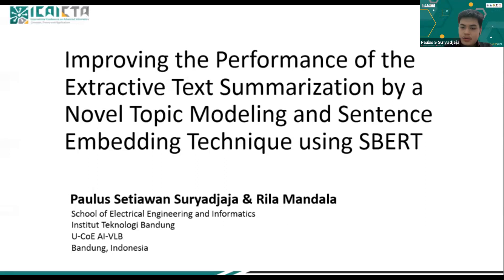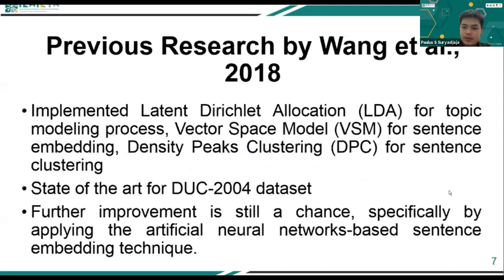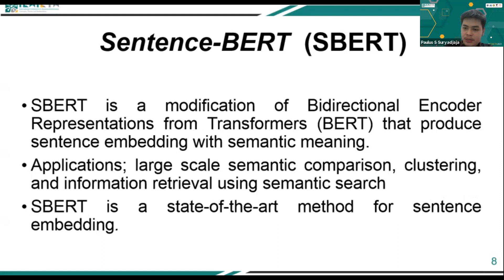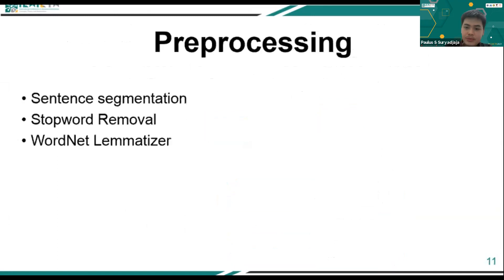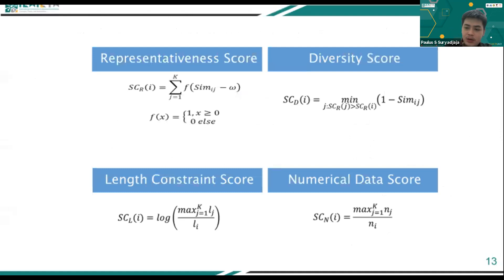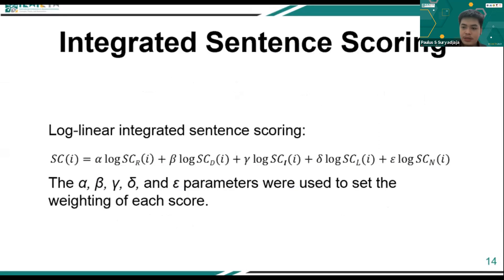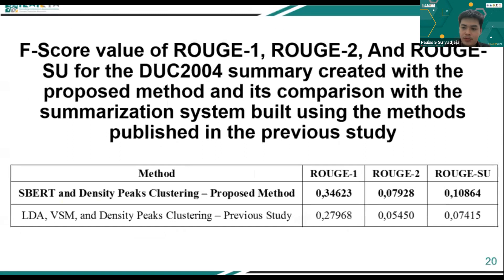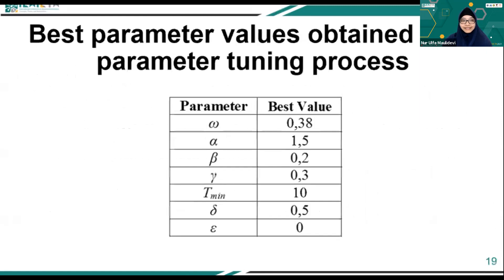Improving the Performance of the Extractive Text Summarization and Sentence Embedding Technique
Title : Improving the Performance of the Extractive Text Summarization by a Novel Topic Modeling and Sentence Embedding Technique using SBERT
ID Paper : 28
Authors : Paulus Setiawan Suryadjaja and Rila Mand

ICAICTA 2021 is the 8th International Conference on Advanced Informatics: Concepts, Theory and Applications, which held in September 29-30, 2021